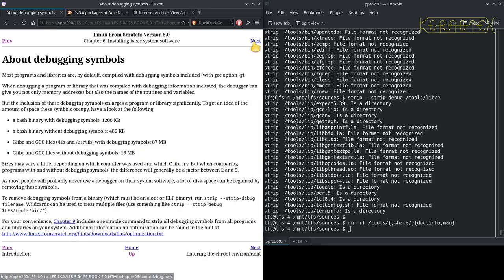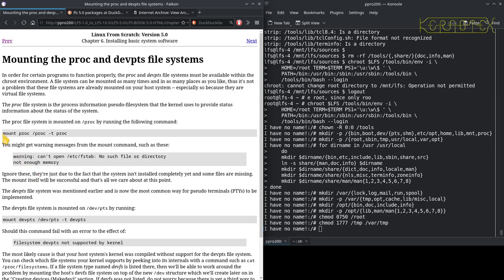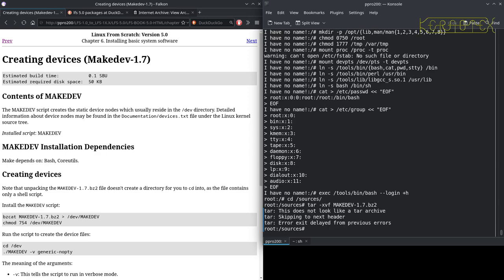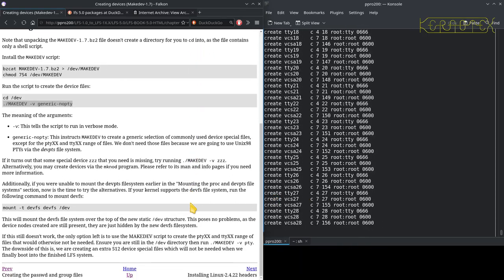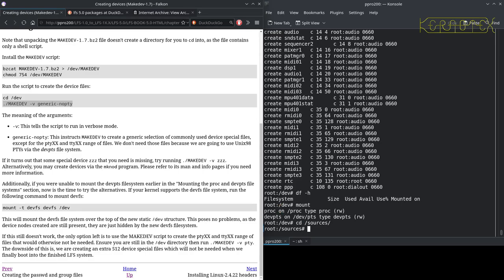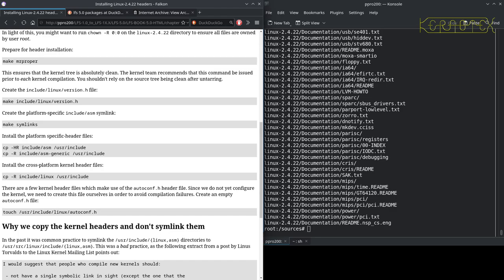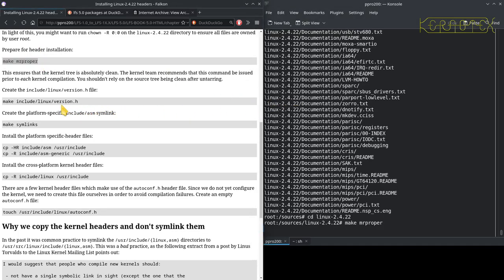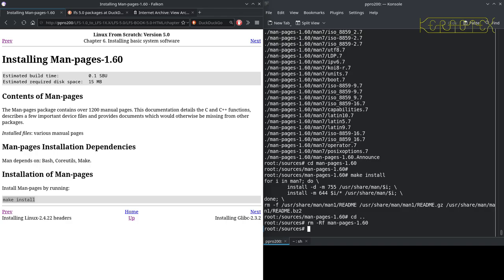10 Chapter 6: Kernel-2.4.22 Headers & Man-Pages-1.60 - Linux From Scratch 4.0 to 5.0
Chroot is used to enter the new final LFS-5.0 environment. It is configured, including for example creating new device nodes in /dev, followed by the recreation of the Linux-2.4.22 Headers and installation of Man-Pages-1.60.

My original plan was to jump to LFS-6.3 from 4.0 but I had so many problems, fixing one and then moving on to be stopped by another, I felt I was just patching holes in a sinking ship. A few 'minor' tools did not meet the host system requirements these are easy to fix. In any case they made no apparent difference to the problems I encountered.

I think the biggest problem was that the host system had to be booted with version 2.6 of the Linux kernel that was compiled with Gcc version 3.x. LFS-4.0 has Gcc-3.2 but I felt that the LFS-4.0 tool chain was just not quite new enough to prepare the initial 2.6 Kernel correctly and/or build a stable tool chain required by LFS-6.3 so I decided to target LFS-5.0 instead.

Once the host has been set up correctly, LFS 5.0 itself is a very robust build and I don't remember ever having problems building this version successfully. This experience is repeated here, with no hacks or fixes required to complete the build.

It might be impossible to do this on modern hardware - the support for things such as SATA, NVMe, PCI-e, USB, etc. either just didn't exist at the time or support was still nascent in the Linux kernel.

LFS-5.0 was published 5 November 2003.

I did not have a PC from the correct period so continued to use the same machine that I used for LFS 1.0 and 4.0. The build still completes in a reasonable time but obviously takes a lot longer than before. It's an Intel Pentium 233 MMX with 64 MB memory and 80 GB hard disk. The disk and DVD drive are the only things that aren't contemporary but that fact doesn't affect the build in any way. Note that there seems to be power issues with the video signal on this machine which is revealed in various ways including the image shaking slightly especially during disk accesses.